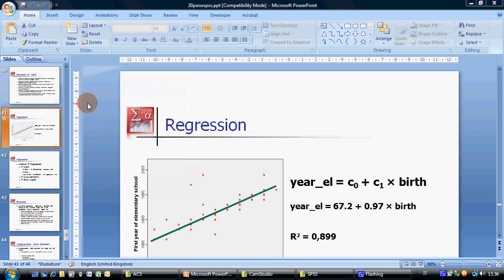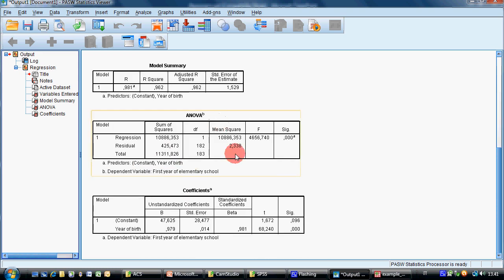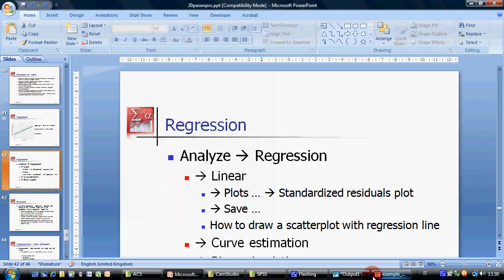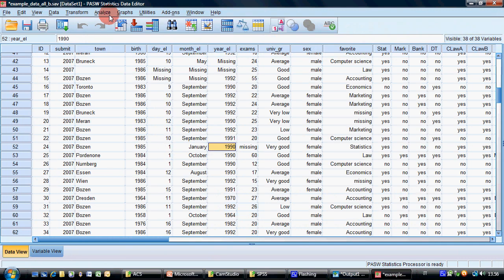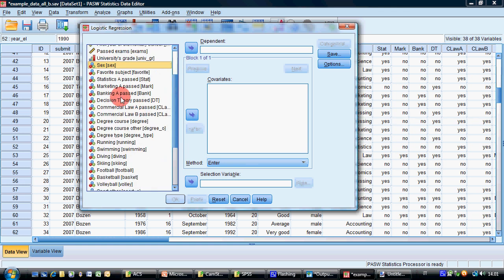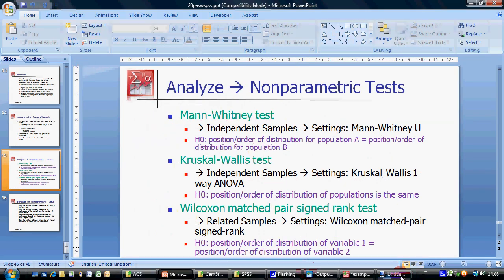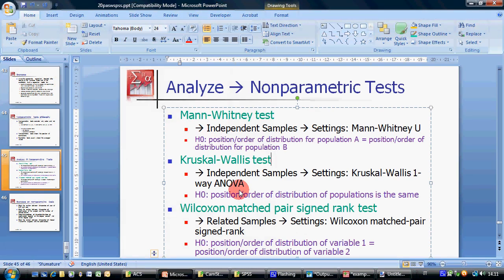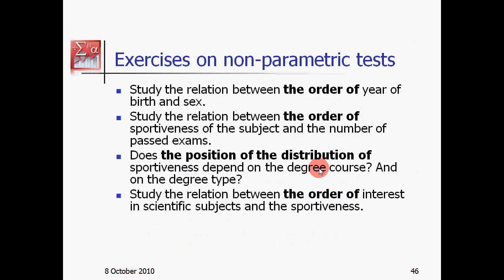Data Analysis with SPSS 07